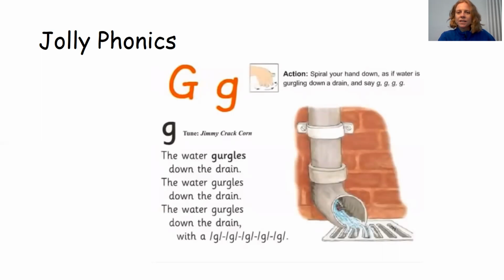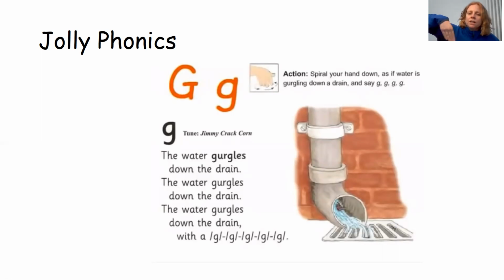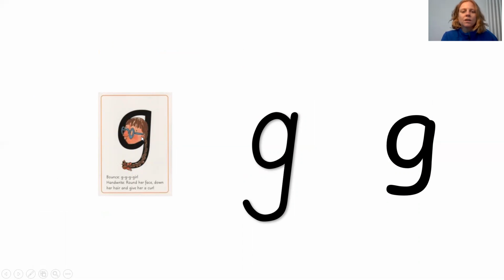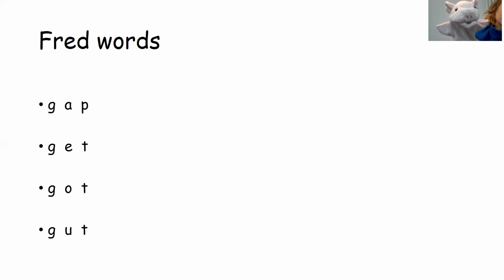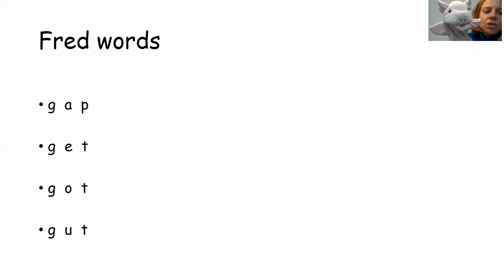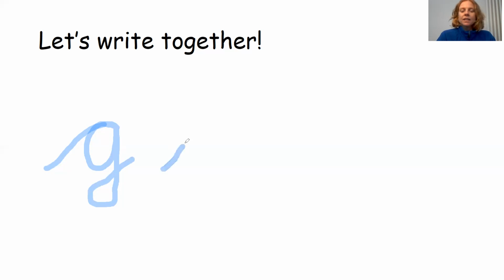EYFS Phonics revision 'g' 14.01.21